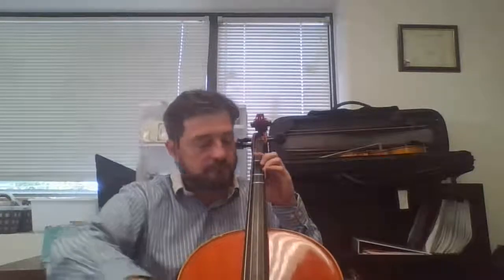Dos Fuegos Cello Tutorial